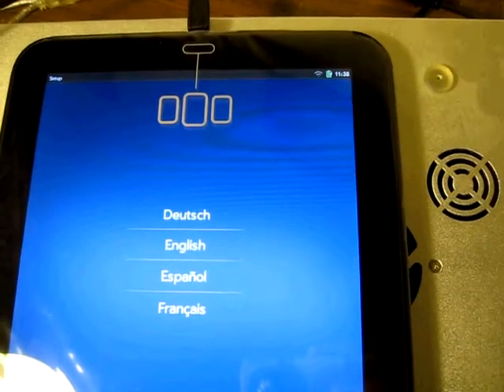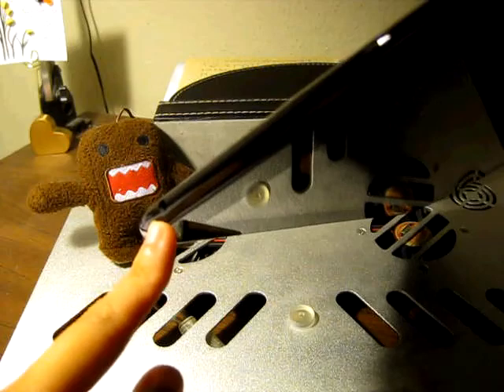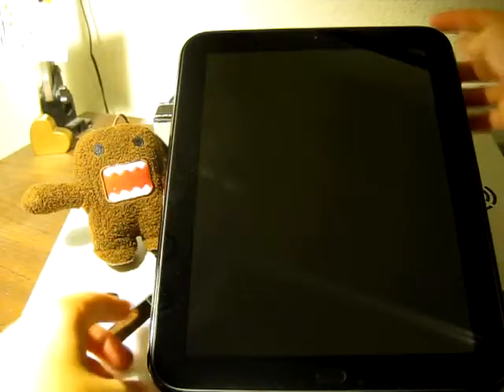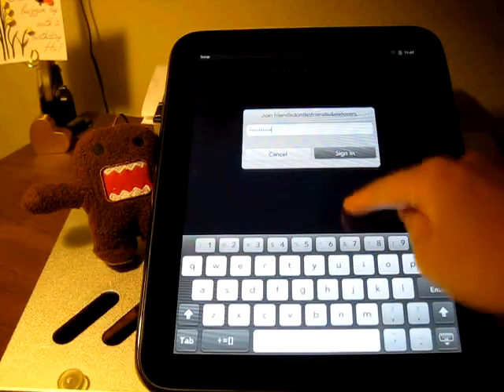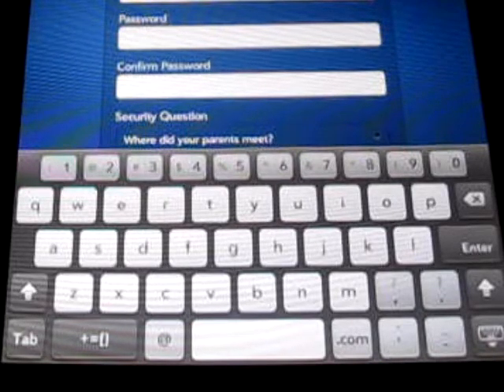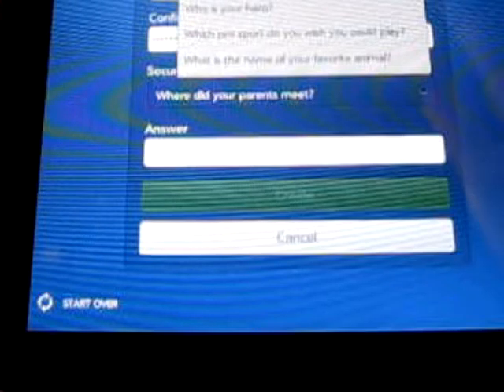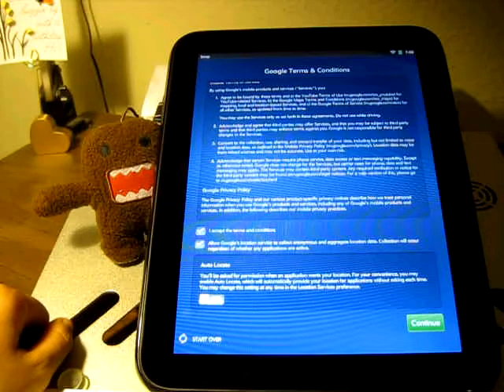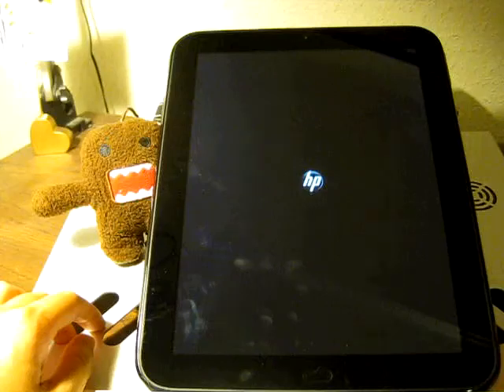Setting Up Your New HP Touchpad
Easy enough for your parents / grandparents to follow along.  :)

I've never used webOS before so I thought I'd share my learning along with anyone else who is setting up their HP Touchpad for the first time too. Hope it helps!